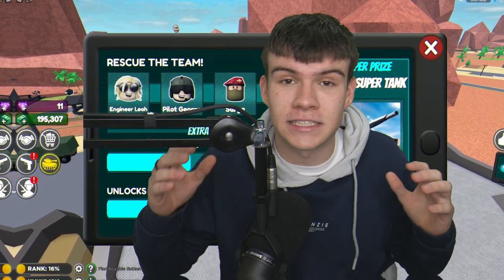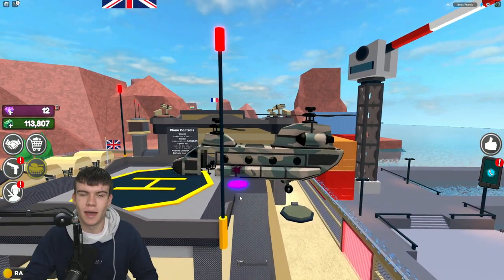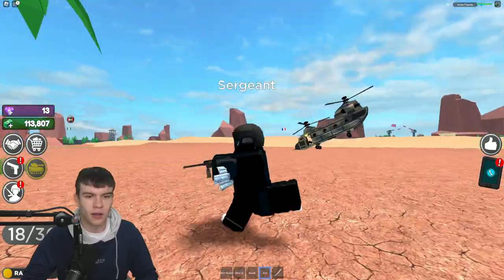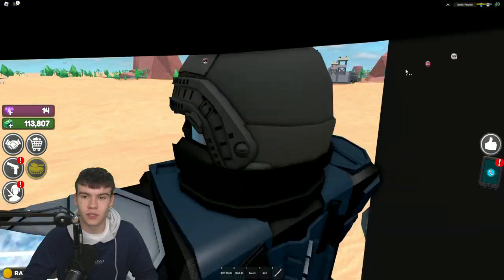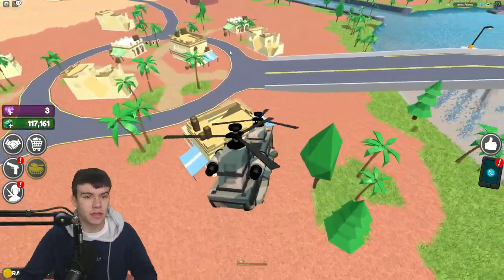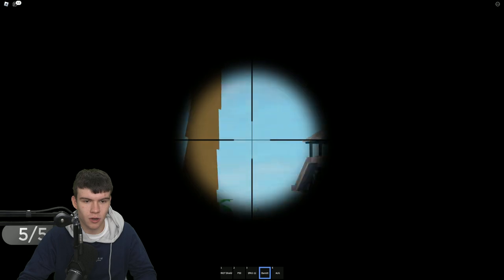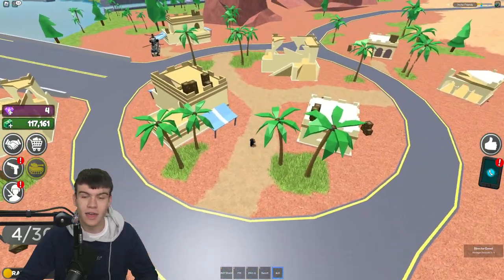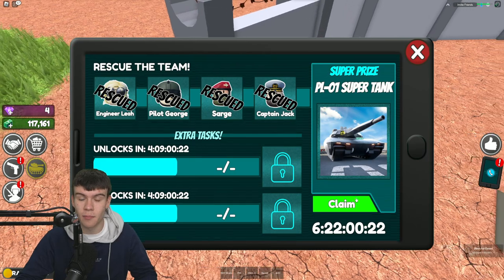How To RESUCUE THE TEAM For The PL-01 SUPER TANK In Roblox Military Tycoon!